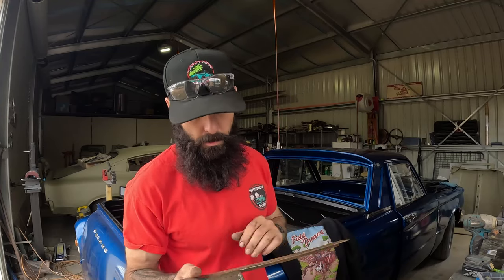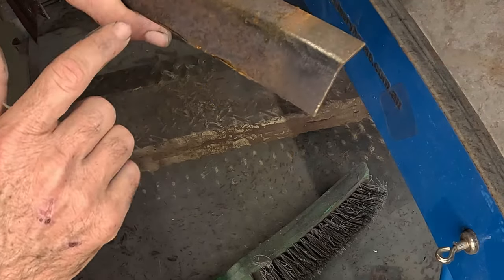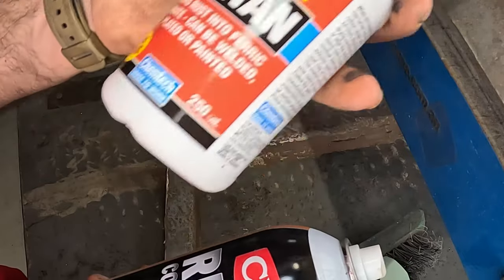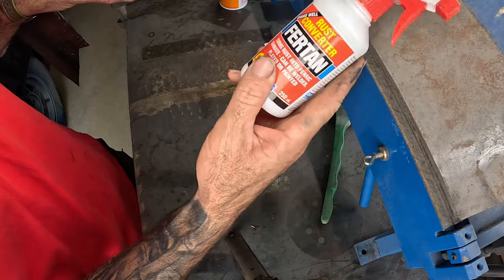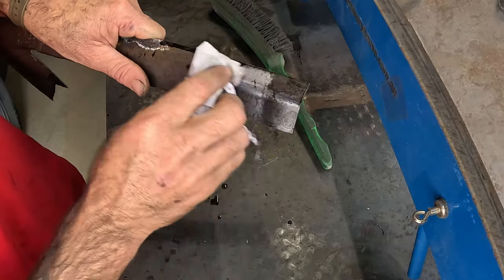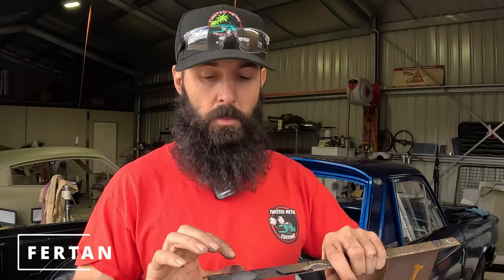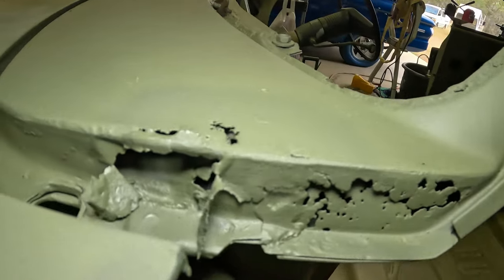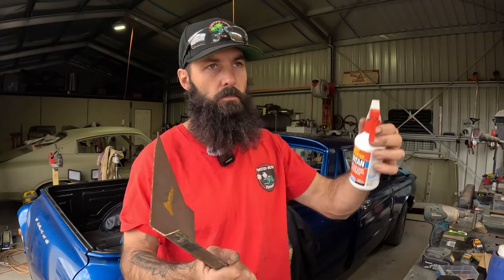How to paint rusty metal -(EP 26)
I've got a simple, easy to understand "How To" video on surface rust. Do's and Dont's for beginners to easily understand the basics of treating rust, can be applied across nearly all rust types.

inaudio - Infraction- Upbeat Vlog

About us?
Here at TMC we love working on classic cars, which include Valiant Chargers, Holden commodore, Ford fairlane & falcon, even JDM stuff like toyota Corolla, Daihatsu, lancer, silvia, skyline and Celica! And what else we can get our hands on!
We are trying to save what ever we can, ive owned a Ford XB coupe, i currently own a XW XY falcon too, all have big plans to come... i have engine swaps coming, like the 440BB, 360 dodge block, and even a 5.7 Hemi thats going into my VJ charger!
so stick around and give us a Sub to follow along and ill try to teach you what i know in DIY style for the everyday home car builder! We will show Rust repair, spray painting, body work, and general restoration tips as we go!
thanks for your time! Cheers 🍻✌